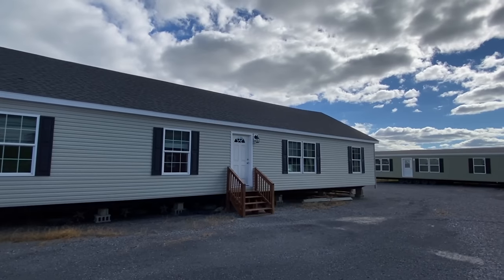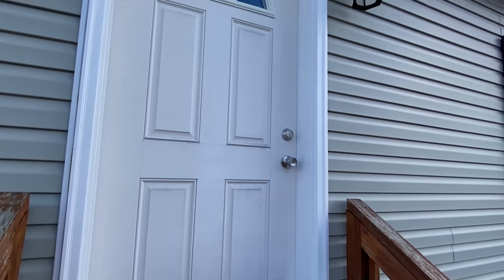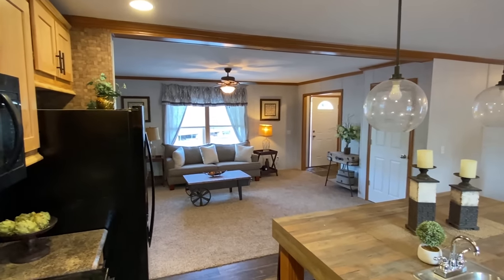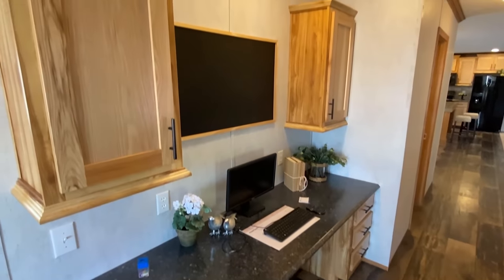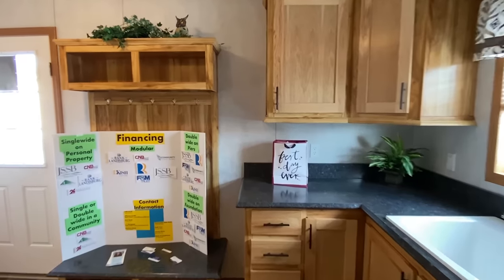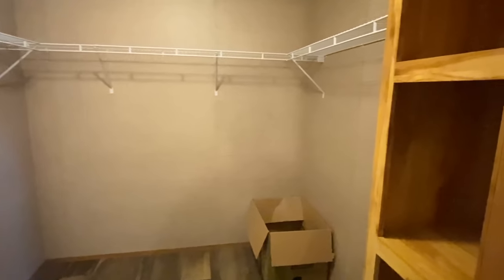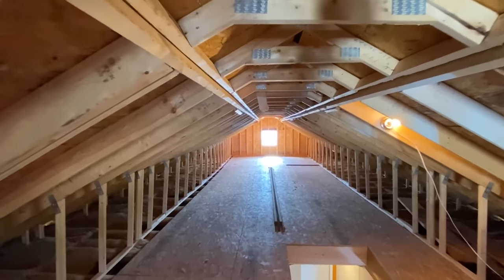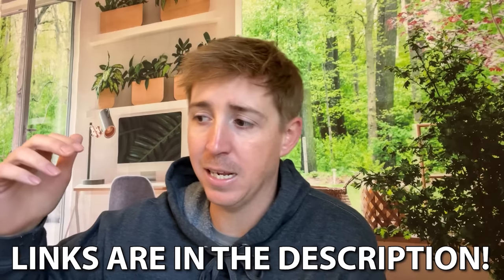SWEET manufactured home with 2 levels and so much more! Prefab House Tour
This mobile home has a second level! First time I have seen a manufactured home with a second level was on this trip! Hey friends, this is Chance with Chance's Home World and we have an amazing double wide mobile home video tour video for you.

This prefab house also has unique layout with the utility room and bath and all! The manufacturer for this house is Eagle River Homes. The model for this home is the “Chesapeake” This home has 3 bedrooms and 2 bathrooms and has roughly 1,600 total square foot. Let me know what you think about the video! I hope you enjoy this mobile home walk through video.